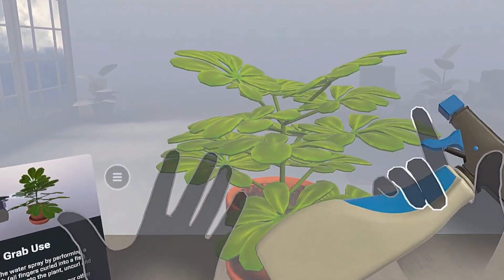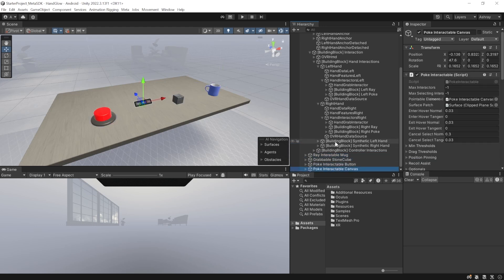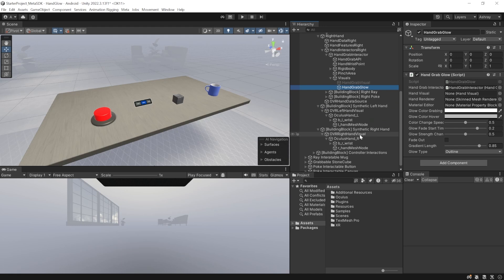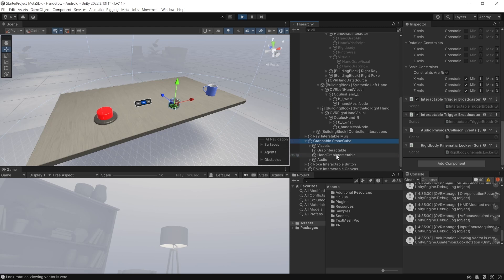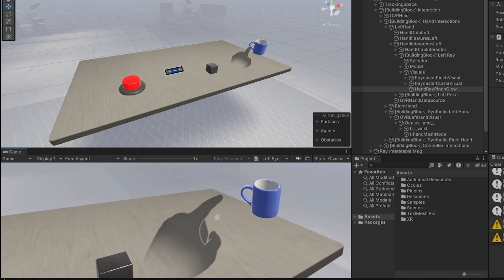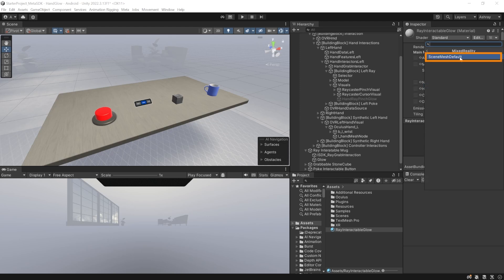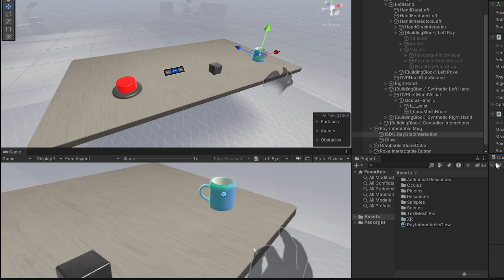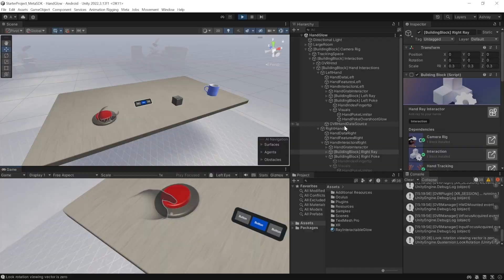Make your Hands GLOW!!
00:00 Introduction
00:31 Scene Setup
01:17 Grab Interaction Visuals
03:42 Ray Interaction Visuals
06:40 Poke Interactable Visuals